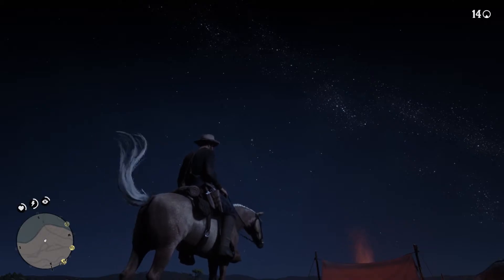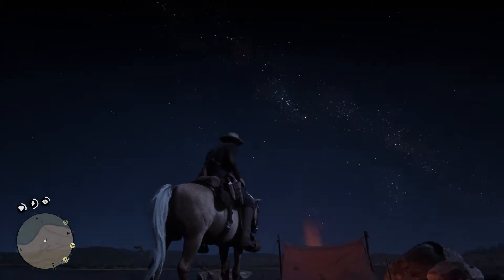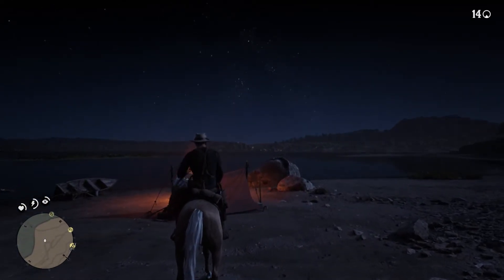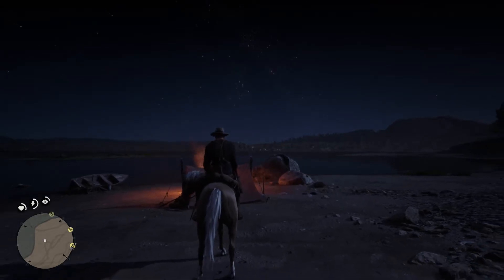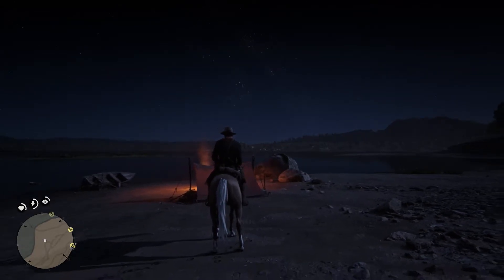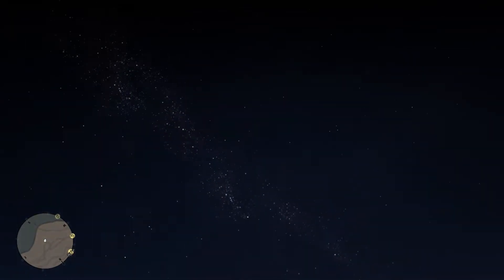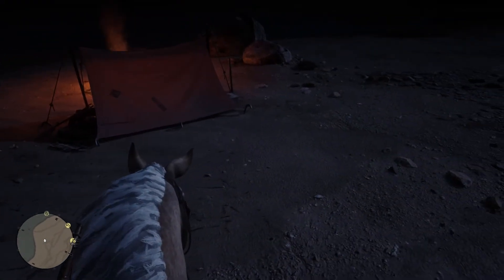Red Dead Redemption 2 gameplay (Lenovo Legion 4600h with gtx 1650)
(Lenovo Legion 4600h with gtx 1650)